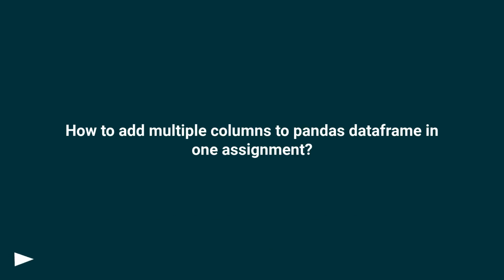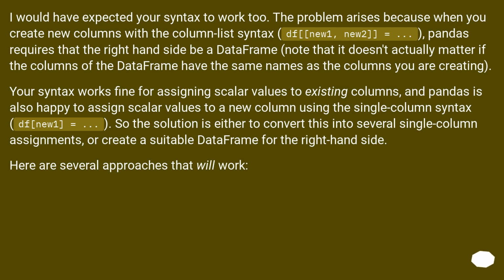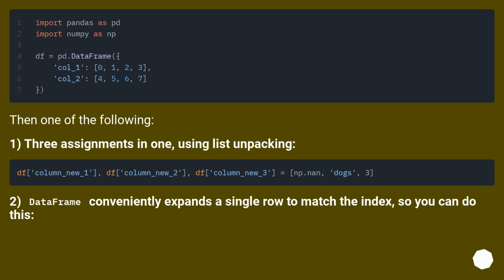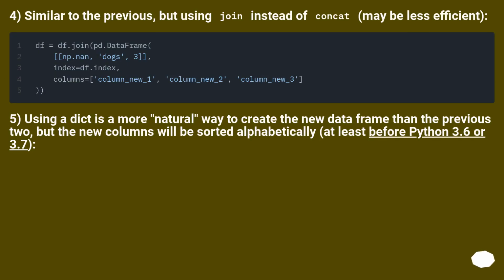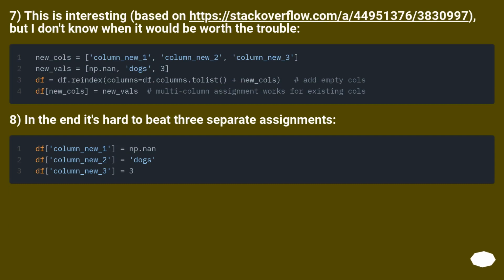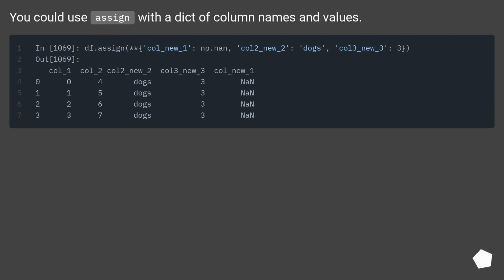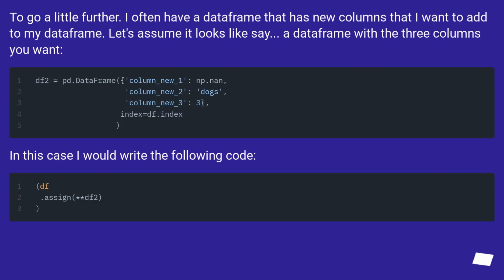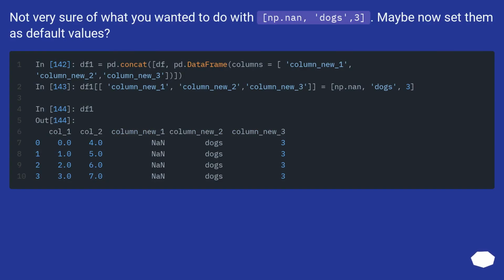How to add multiple columns to pandas dataframe in one assignment?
Chapters
00:00 Question
00:33 Accepted answer (Score 372)
03:50 Answer 2 (Score 56)
04:12 Answer 3 (Score 23)
05:14 Answer 4 (Score 15)
06:00 Thank you

[Add multiple columns to DataFrame and set them equal to an existing column]
[Is it possible to add several columns at once to a pandas DataFrame?]